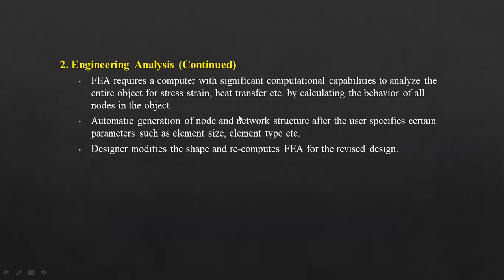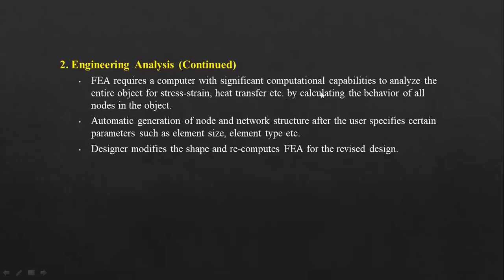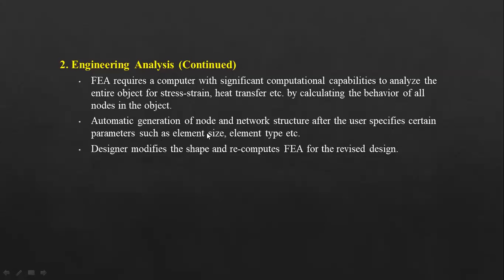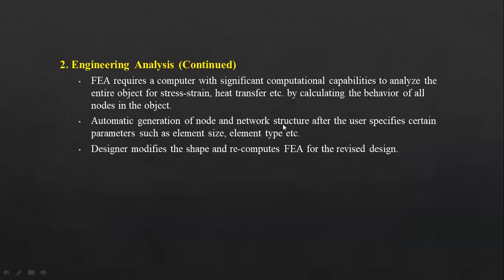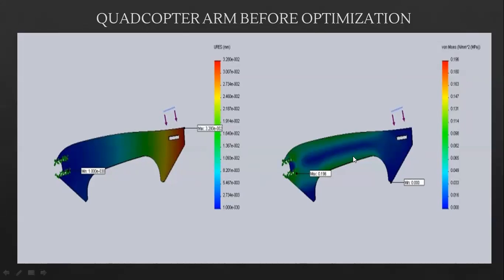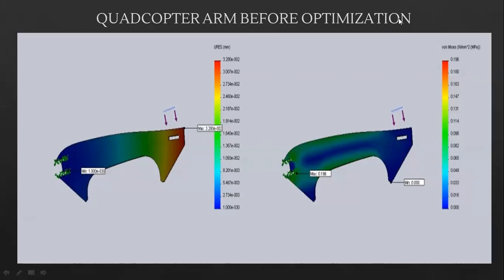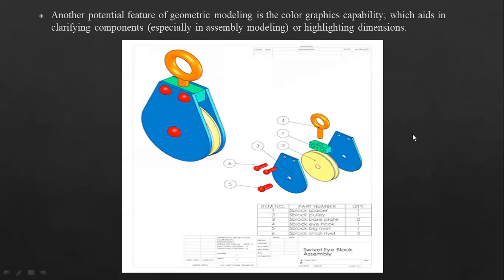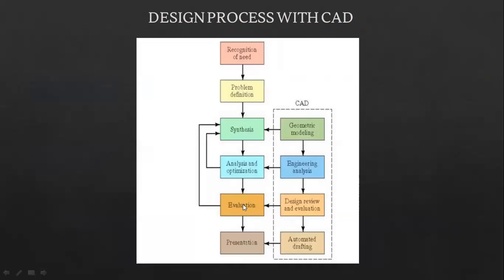AIM- DESIGN PROCESS WITH CAD (Continued/PART-3)